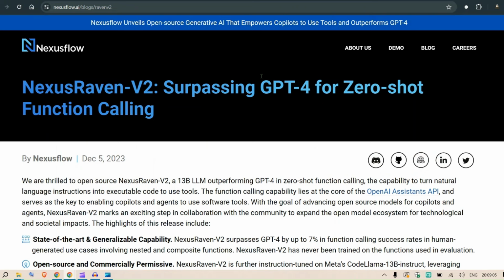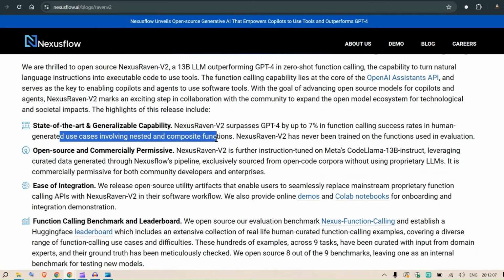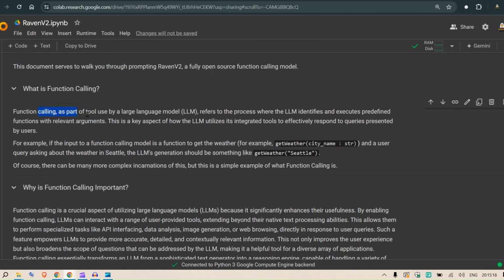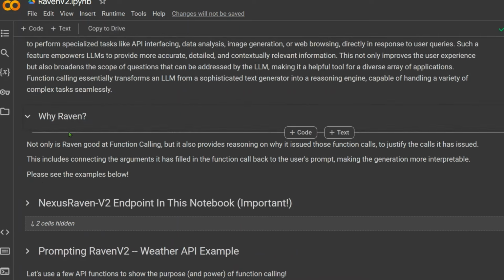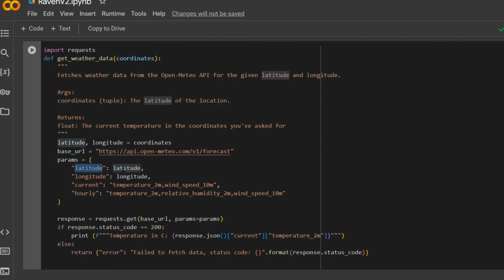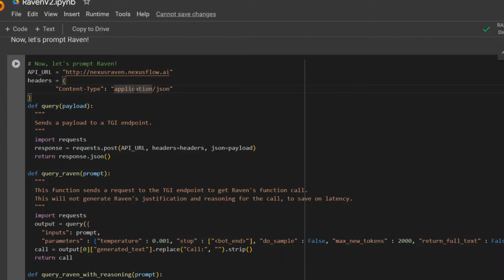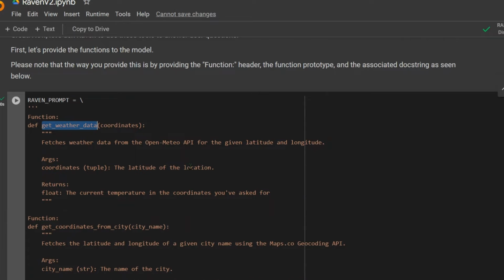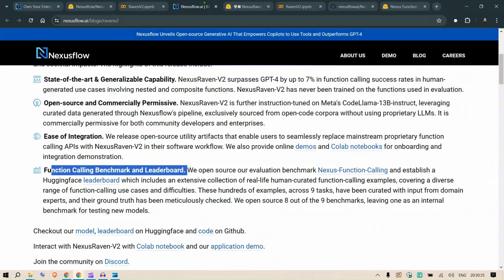NexusRaven-V2: Revolutionize Function Calling with Open Source LLM🌟| Better than OpenAI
NexusRaven-V2, a groundbreaking 13B LLM, is now open source and outperforms GPT-4 in zero-shot function calling. This advanced capability transforms natural language instructions into executable code, enabling software tools usage and powering copilots and agents. With a mission to foster open source models for technological and societal progress, NexusRaven-V2 is a significant leap forward in collaboration with the community.
🔑 Highlights:
1. State-of-the-Art & Generalizable Capability:
o Surpasses GPT-4 by up to 7% in function calling success rates.
o Excels in human-generated use cases with nested and composite functions.

o Evaluated without prior training on the functions used.
2. Open-source and Commercially Permissive:
o Further instruction-tuned on Meta's CodeLlama-13B-instruct.
o Leverages curated data exclusively from open-code corpora.
o Commercially permissive for community developers and enterprises.

3. Ease of Integration:
o Open-source utility artifacts for seamless integration with mainstream proprietary function calling APIs.
o Online demos and Colab notebooks for onboarding and demonstration.

4. Function Calling Benchmark and Leaderboard:
o Open source Nexus-Function-Calling evaluation benchmark.
o Huggingface leaderboard featuring real-life human-curated examples.
o Covers diverse function-calling use cases across 9 tasks.
o Open sources 8 out of 9 benchmarks, with one reserved for internal testing.